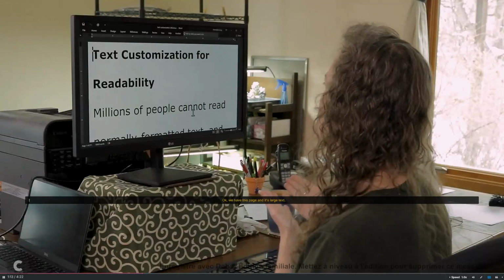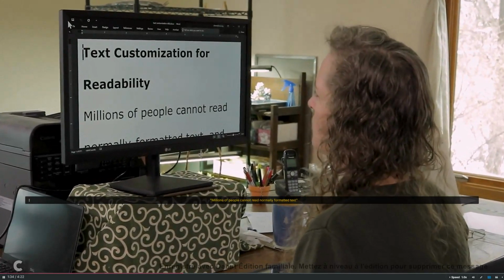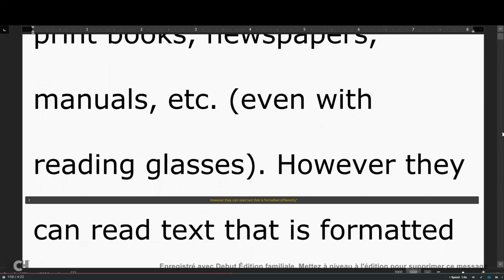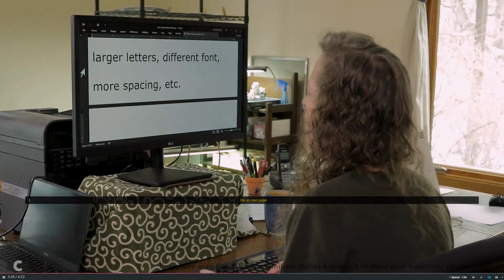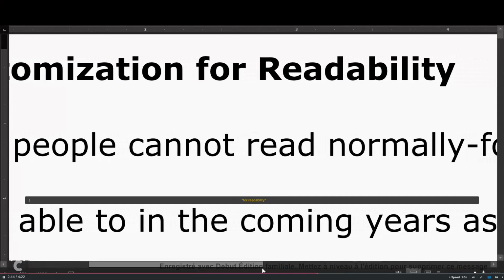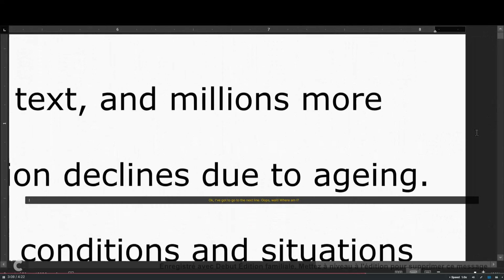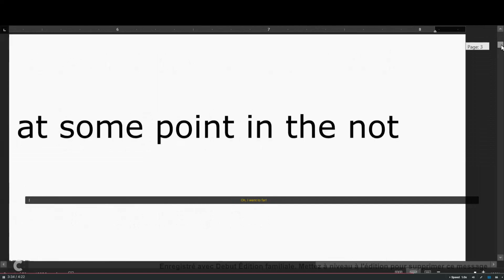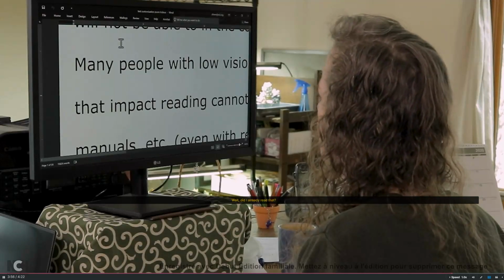Demo of large text wrapping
1.2.9 Demo: Reading with and without wrapping